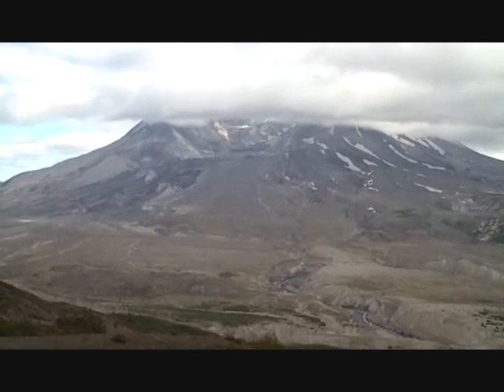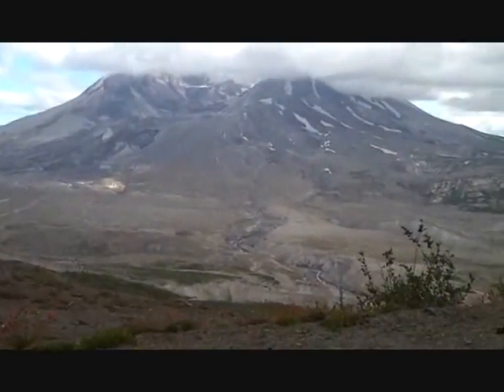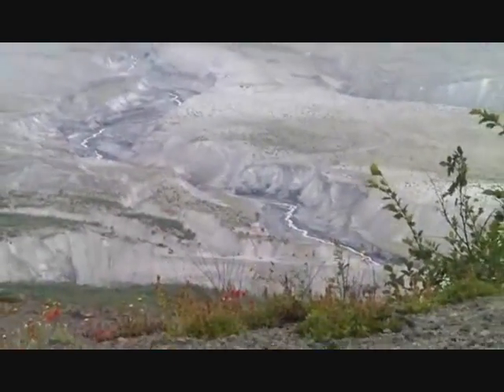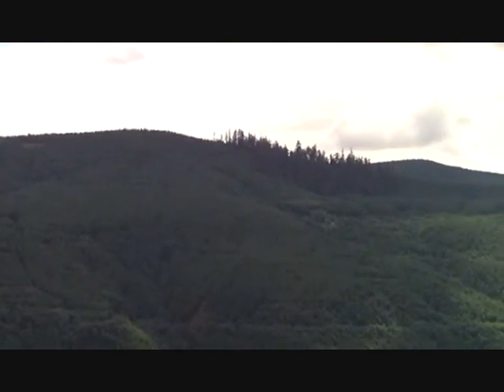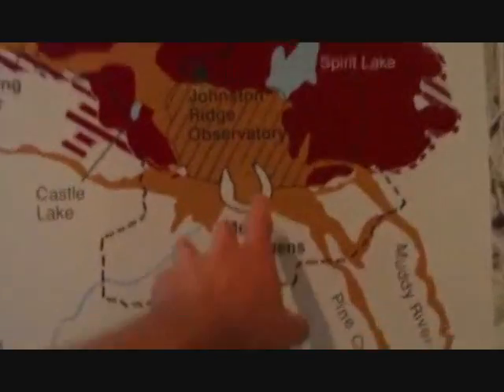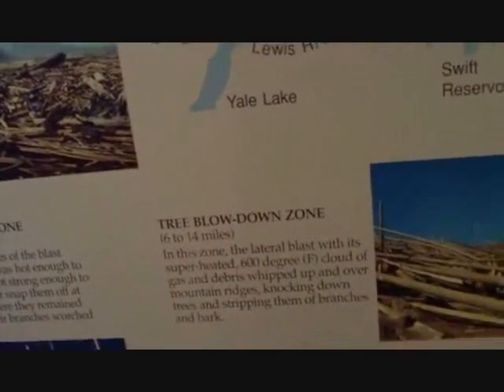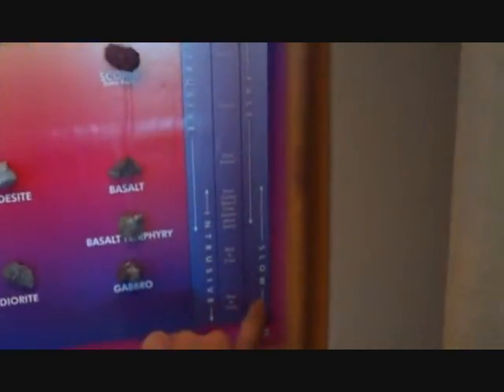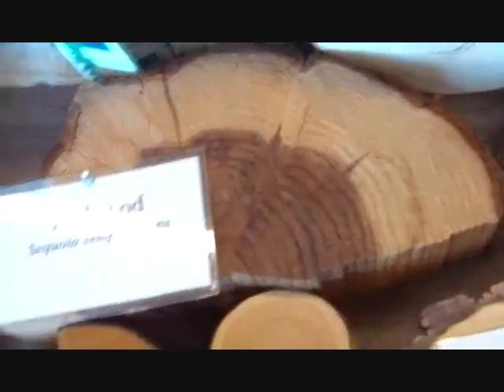Mount St Helens is Fuming!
The last eruption of a volcano on the continental US was Mount St Helens in the 80s.  It was mostly steam powered, and made apparently some spectacular lightning.  It also blew down a load of the trees to the north, which I didn't really get to see on this trip.
If you do get down to St Helens, I recommend the Forest Learning Center, I found that pretty fun!  Shame about the wind though, I would have loved to have flown the planes here.